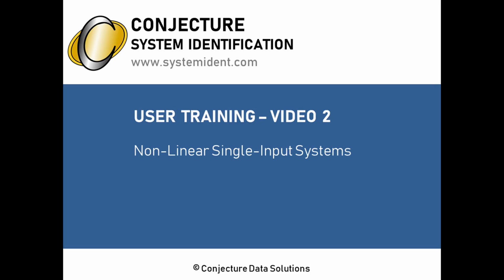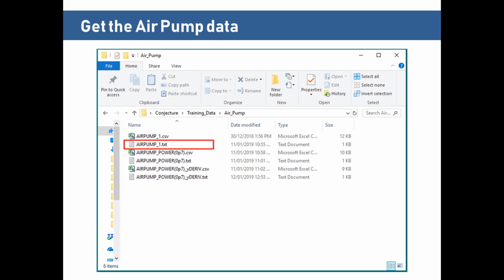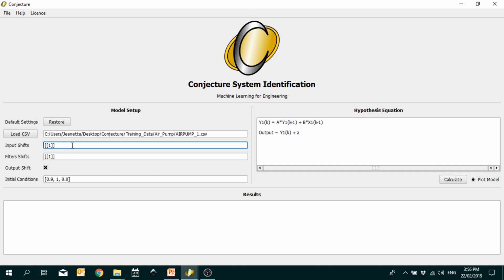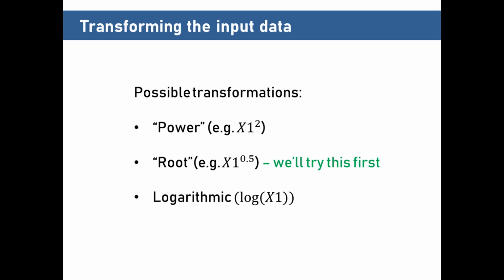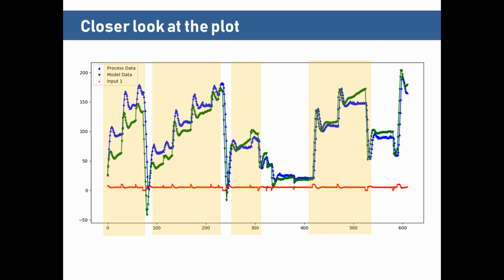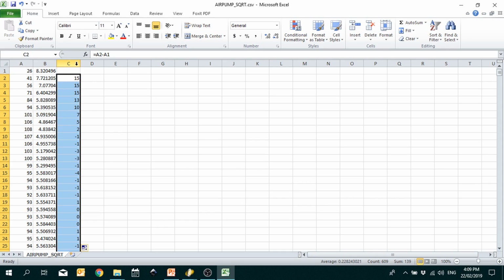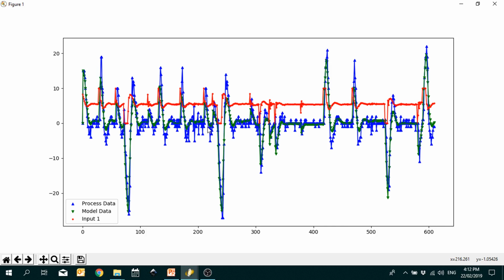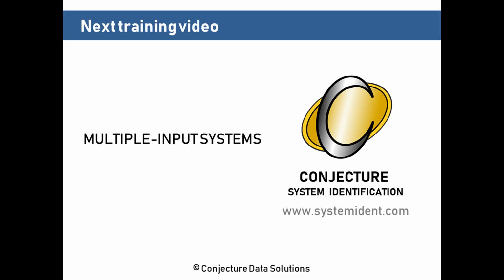User Training Video 2: Systems with Non-Linear Properties | Conjecture System Identification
Modelling for systems with non-linear properties which have a single input and single output.

How to use a Conjecture model - watch our demonstration using the air pump process from Video 2

To get Conjecture on your computer, go You’ll need to download a copy of Conjecture and activate it before proceeding with the training.

Video 1:  Single-Input Systems
Video 2  Systems with Non-Linear Properties
Video 3  Multiple-Input Systems
Video 4  Checks and Troubleshooting

Conjecture System Identification is a software solution that enables you to create best-fit models of your industrial process data - for better control, diagnostics, and understanding of your industrial systems.

To learn about the benefits that Conjecture could have for your plant,